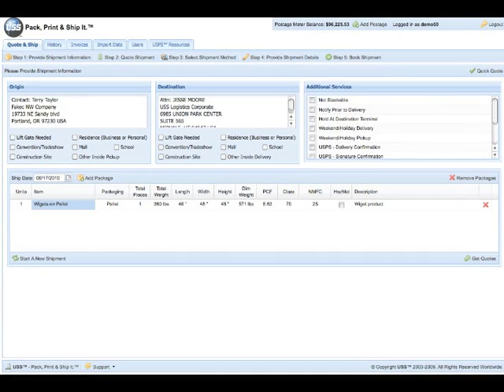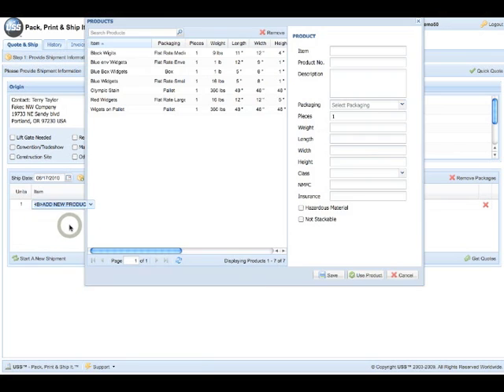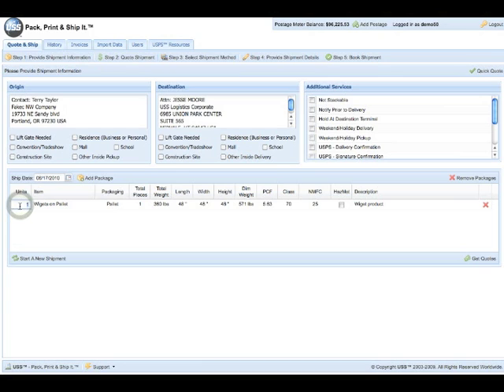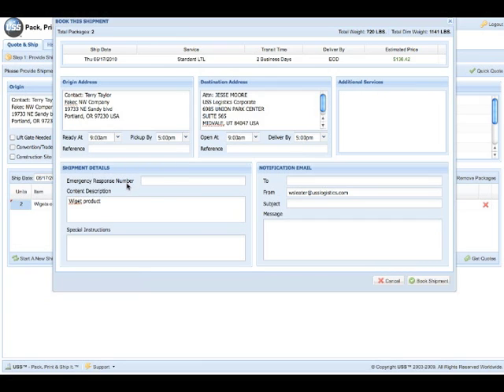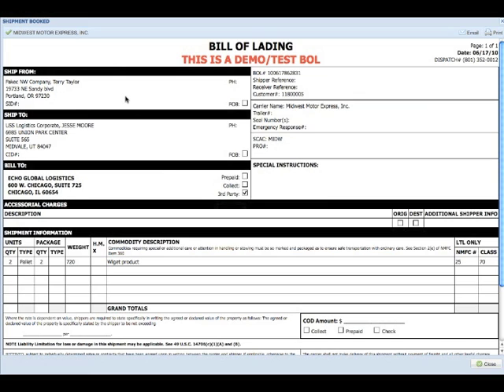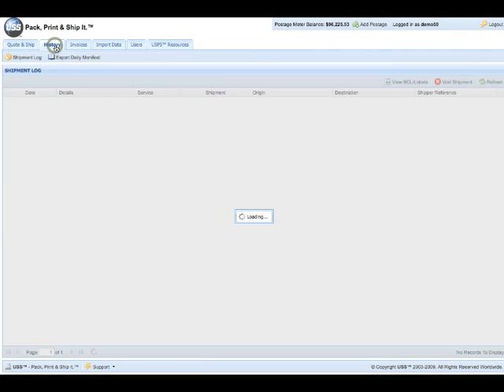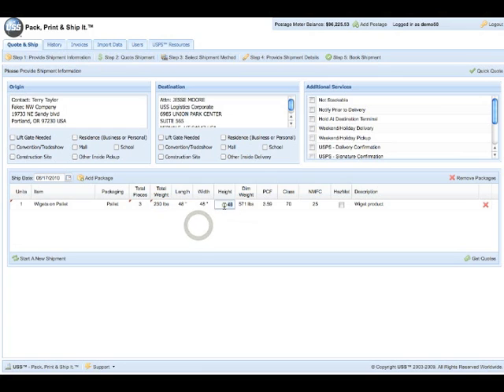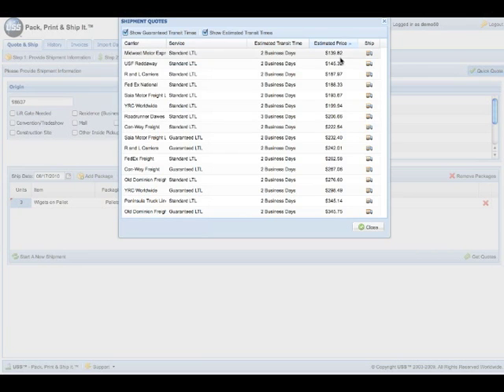Freight Shipping Demo with USS Logistics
shipituss.com     At USS, we offer the perfect balance of simplicity, reliability and value to our customers.

USS leverages its buying power to successfully reduce shipping cost from over 60 carriers and offers the discounted rates to its customers through its proprietary web-based technology at discounts typically not available to even the largest companies throughout the United States.

USS provides discounted shipping solutions across all major transportation modes including:

    * Small Parcel
    * Less-Than-Truckload
    * Truckload
    * Air
    * Ocean

USS is simply the best choice when shipping.  With easy to understand rates, no hidden fees, a service you can depend on and savings you can count on, you can expect your package to arrive safely and securely.

Sign up for a FREE account today and join the thousands of satisfied customers that trust USS to provide economical, reliable and efficient solutions to their shipping needs each day.